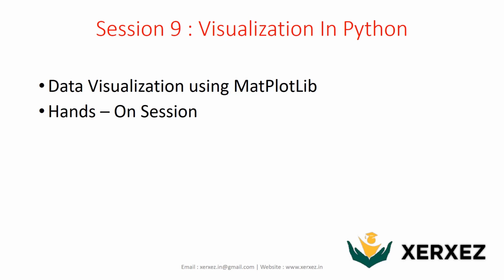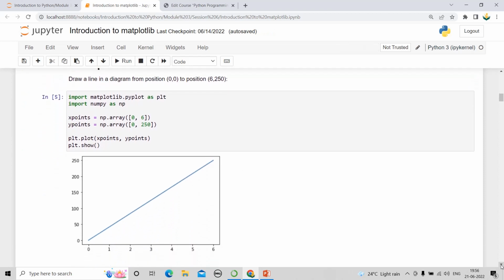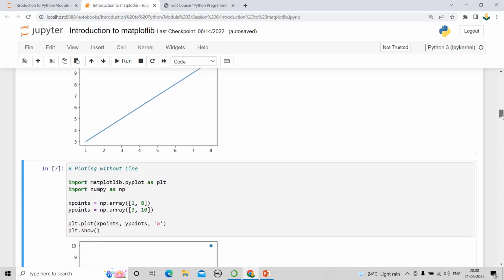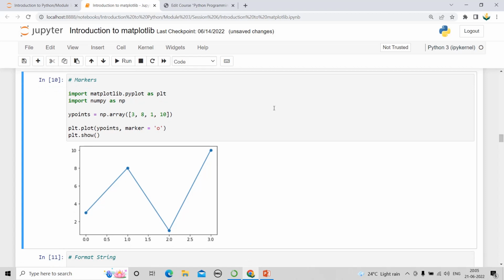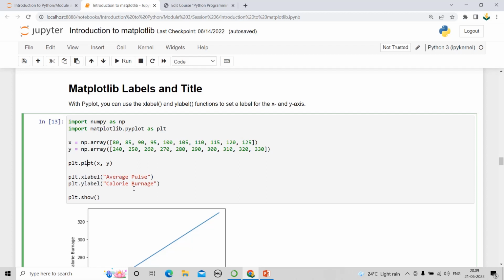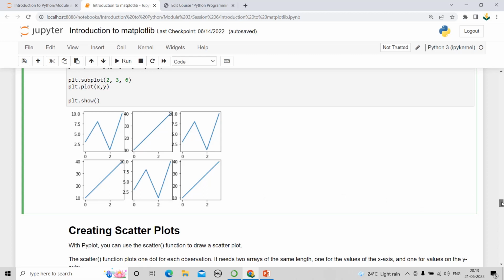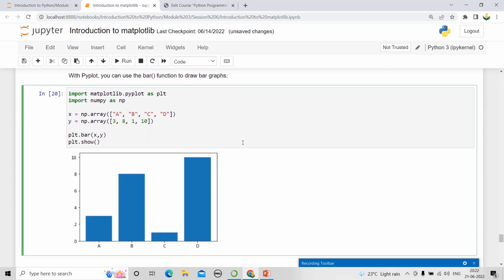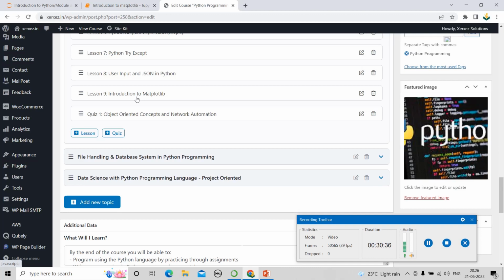Session 9 - Data Visualisation using Python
We offer more than 150 Courses in different Technology :
Xerxez Solutions Services are as follows :
• Students Projects
• Placements Services.